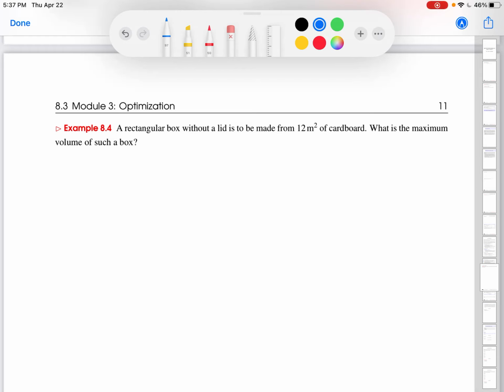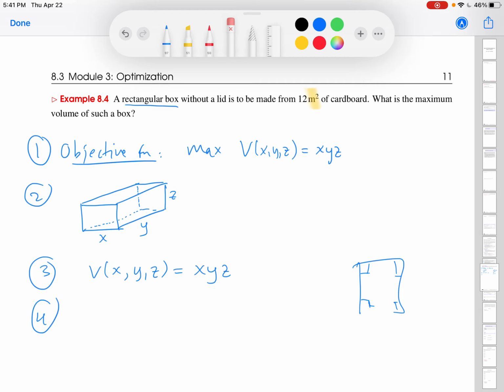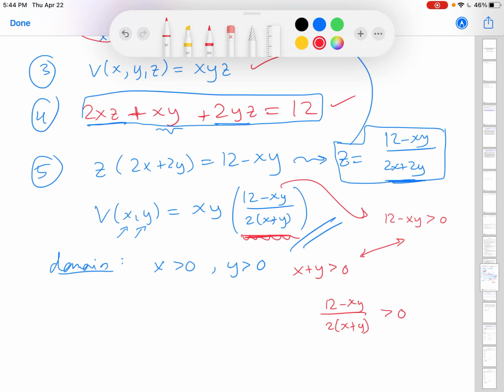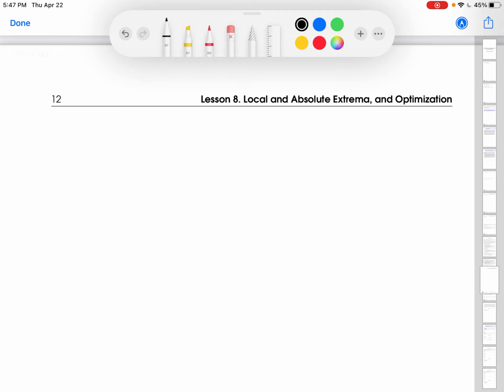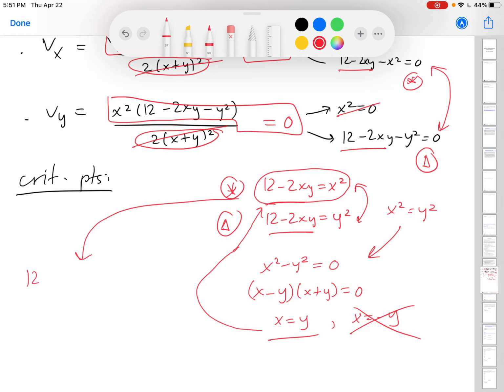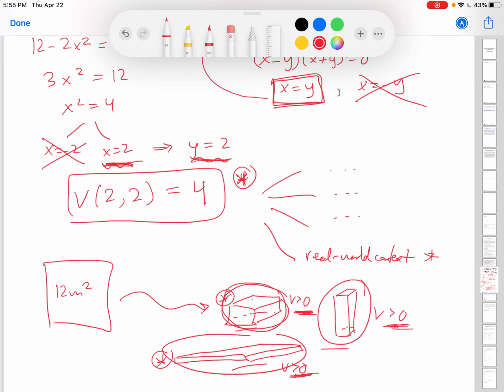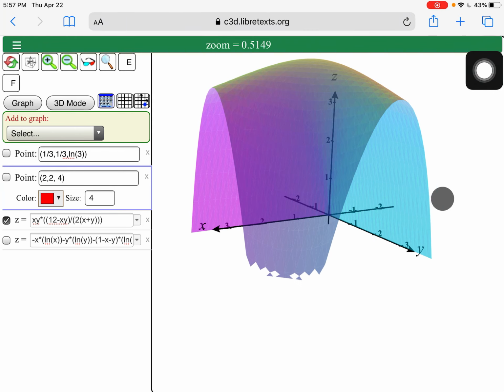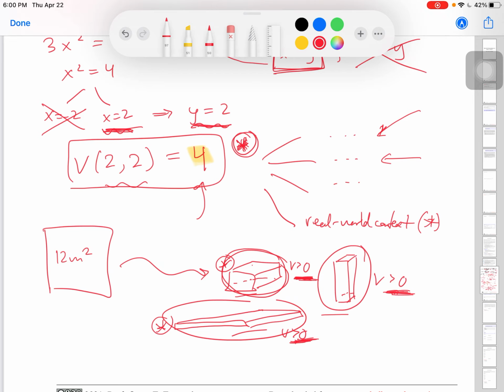9.2: Another example optimization problem | Wellesley College Multivariable Calculus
This video works through another real-world optimization problem and visualizes the results using an interactive 3D plotter.